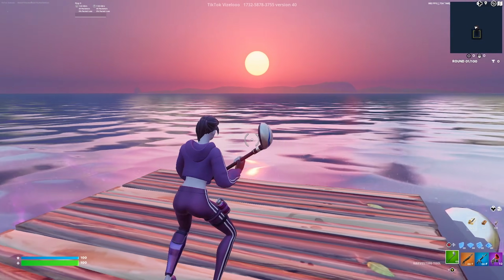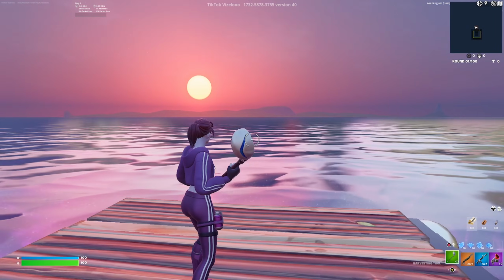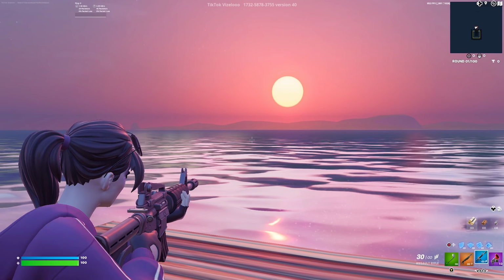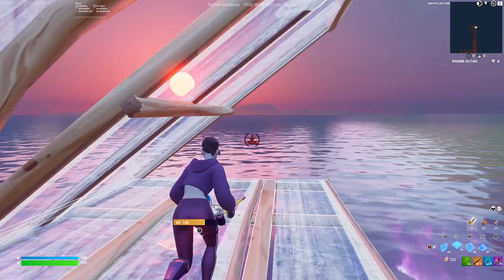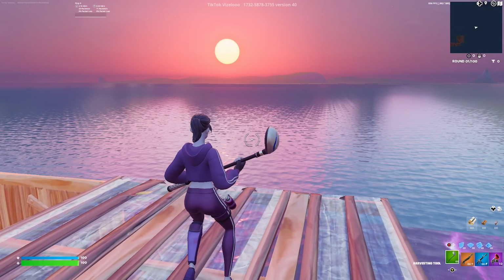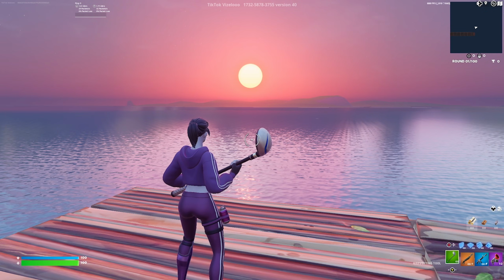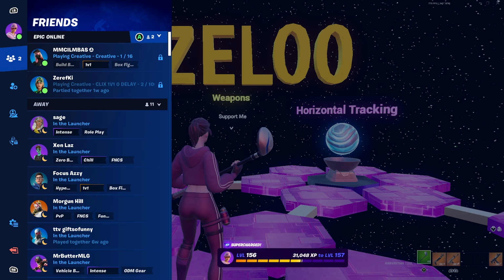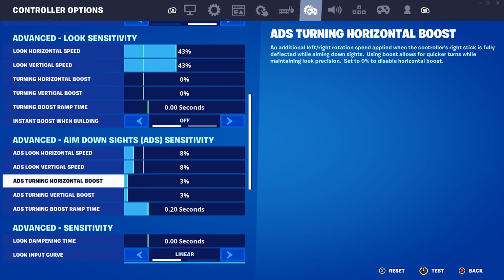Linear vs Exponential - Which Fortnite Setting Is Better?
What's up guys! In today's video I cover the pros and cons of the linear and exponential Fortnite settings and let you know which one is better (It's linear lol)

Code ➞ Vizeloo

Time Stamps:
0:00 - Intro
1:24 - Explaining The Difference
2:27 - Builds And Edits
3:38 - Aiming
4:06 - Aim Tip For Linear
4:44 - The Answer